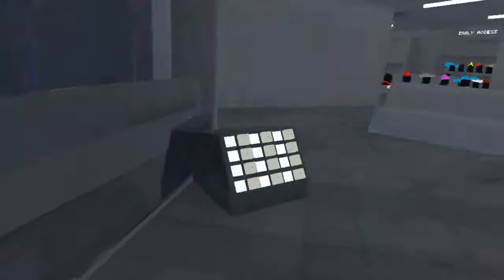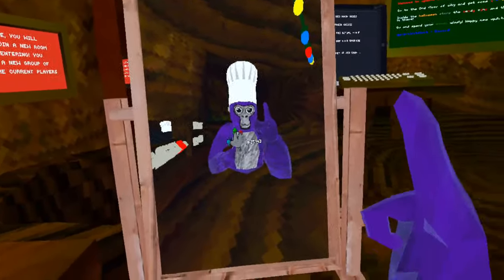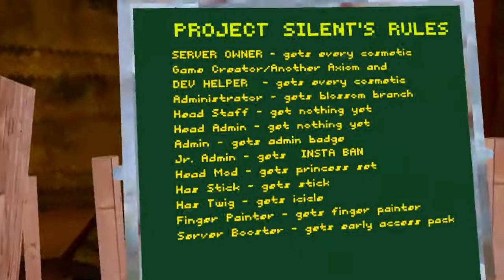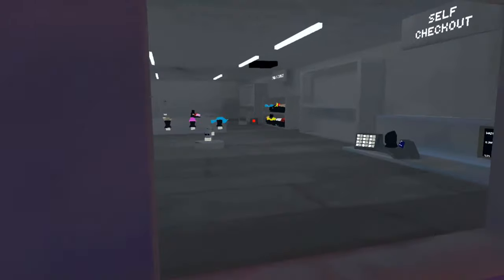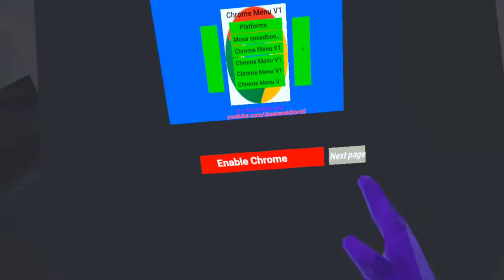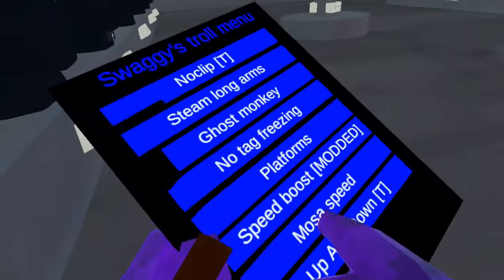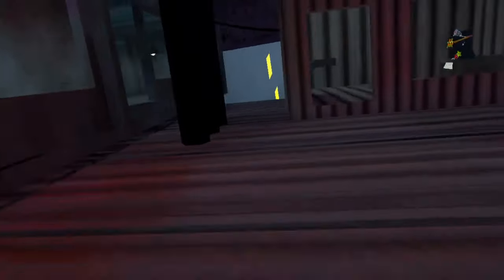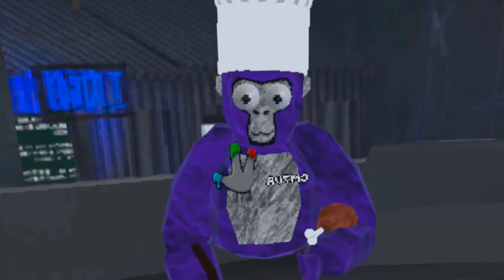THIS is The Best Gtag Copy on applab 6 diffrent mod menus and FINGER PAINTER and custom cosmetics...